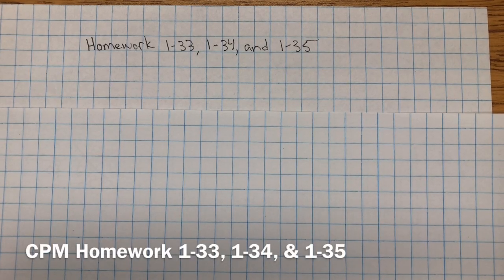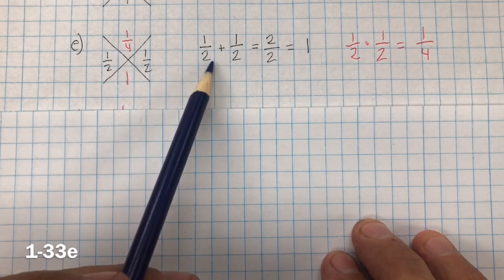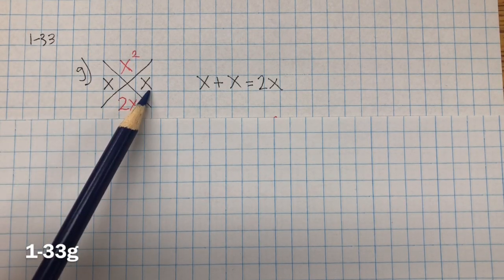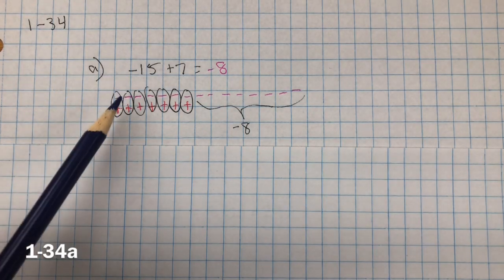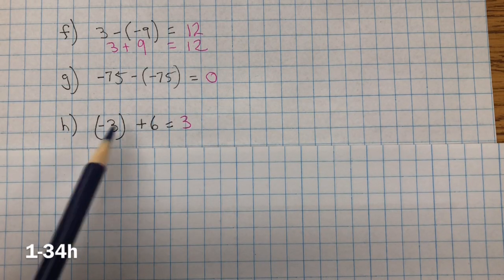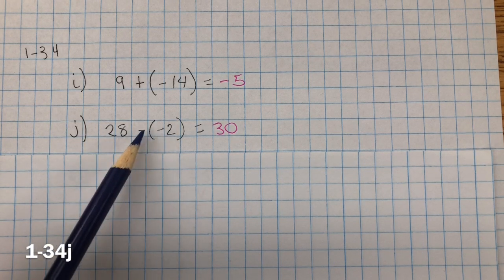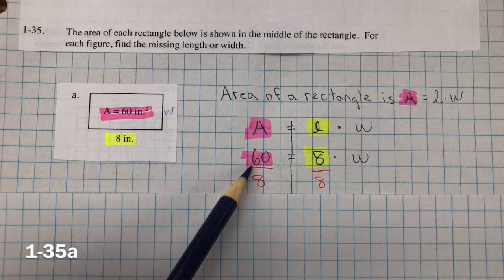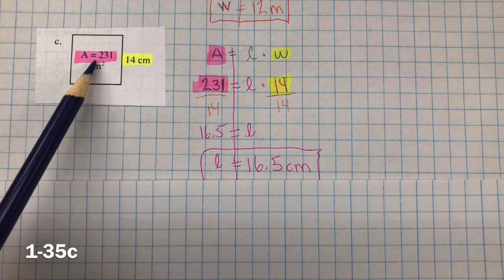CPM Homework 1-33, 1-34, & 1-35